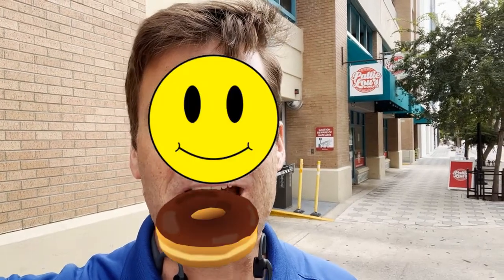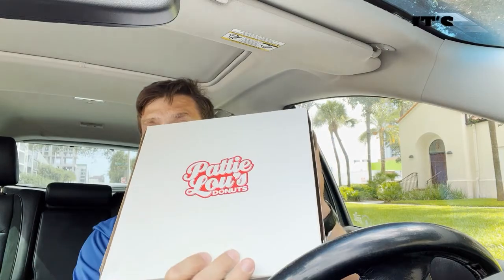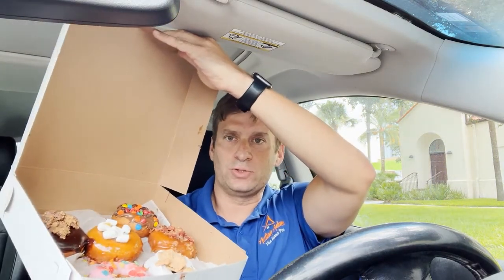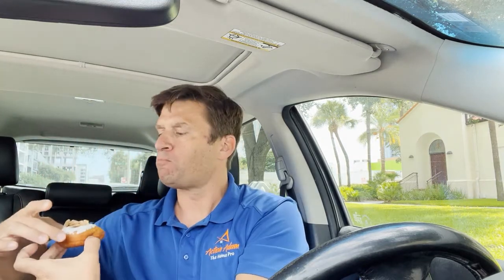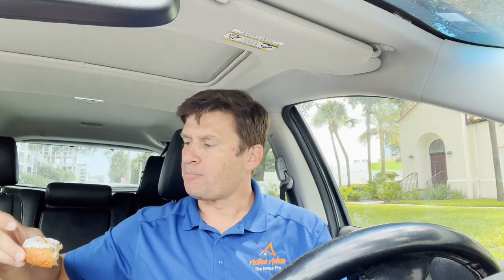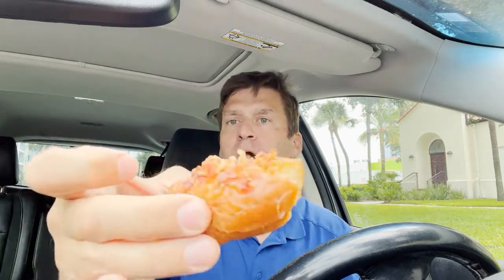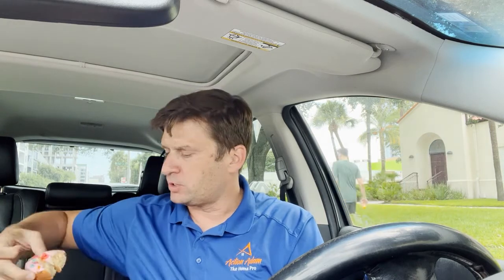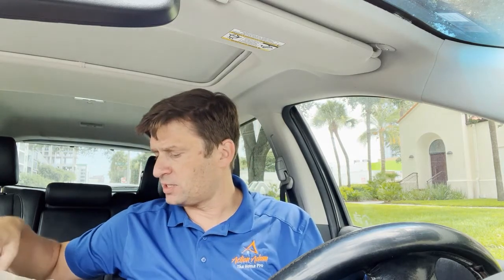BEST CAKE DONUTS IN ORLANDO FLORIDA???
My Review Of Pattie Lou's Donuts In Orlando FL